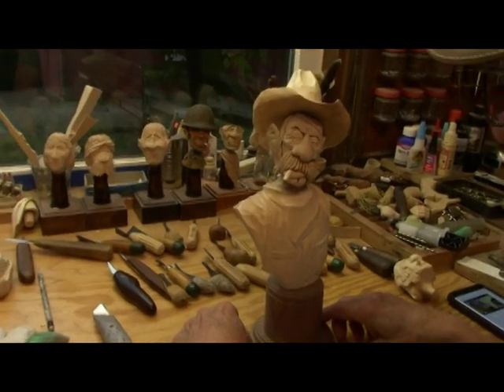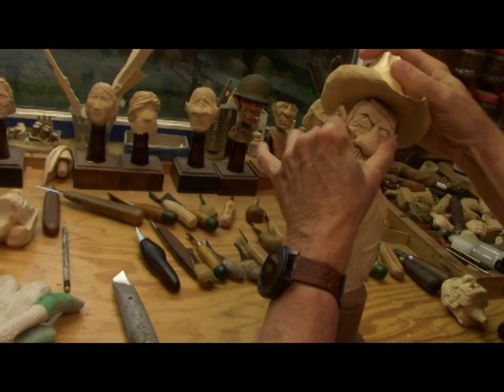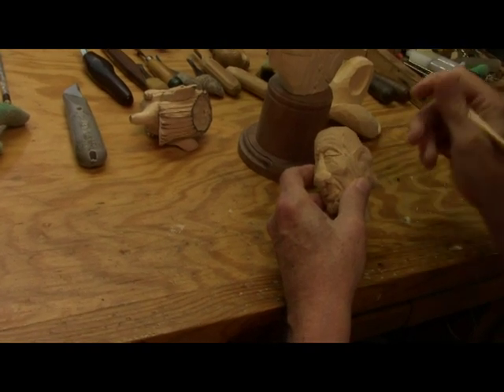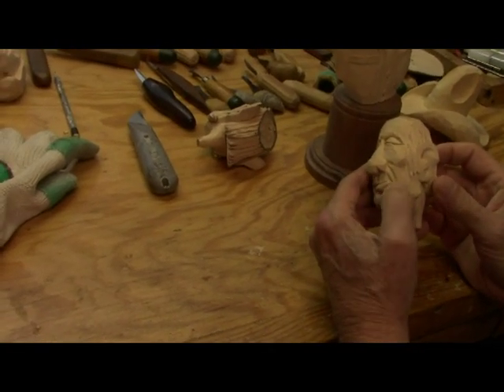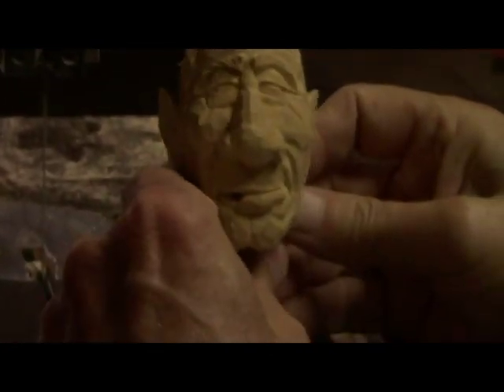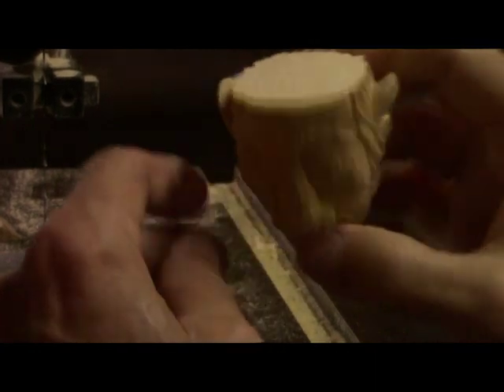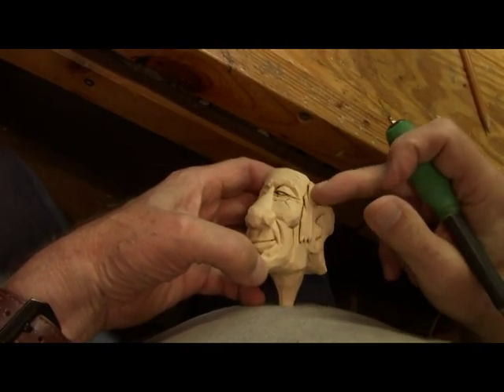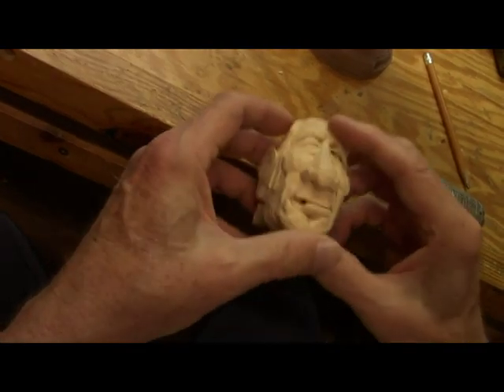Part 9 - Burning and Sanding